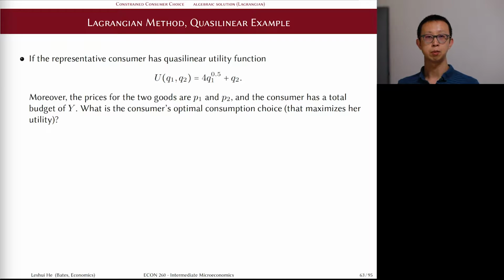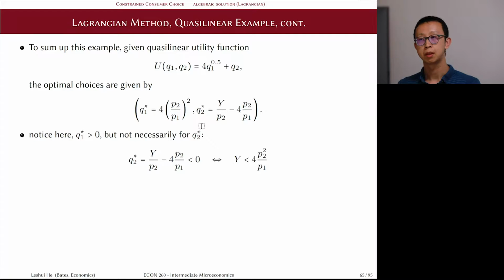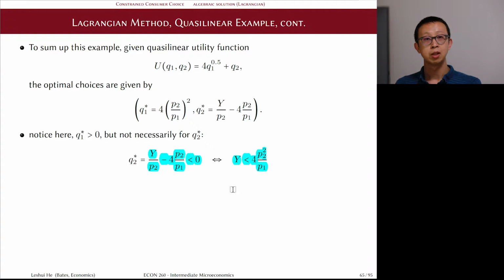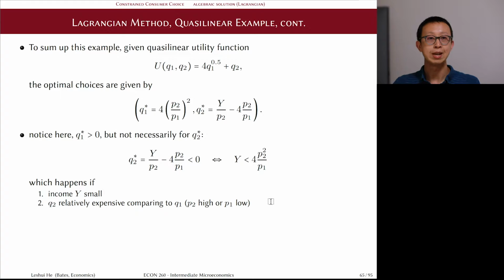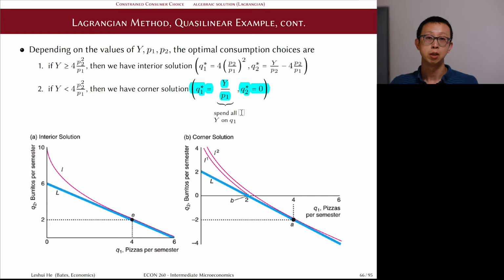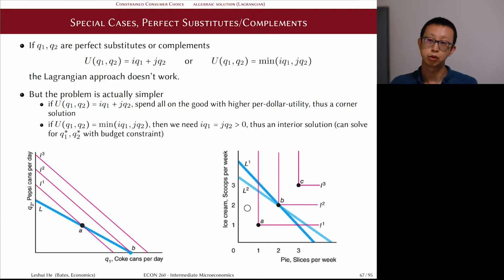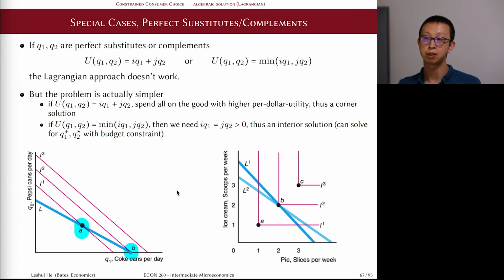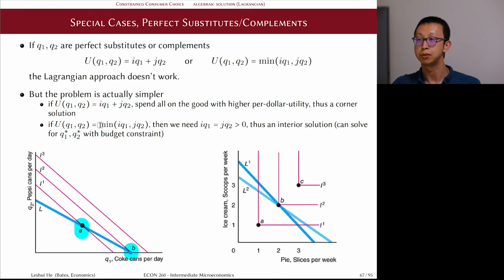2 8 Lagrangian on Quasi linear Utility